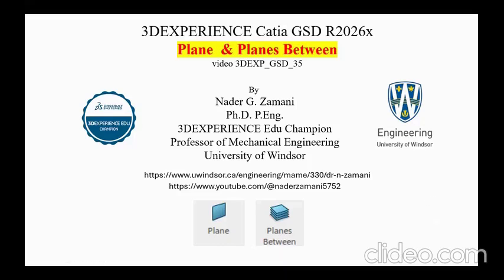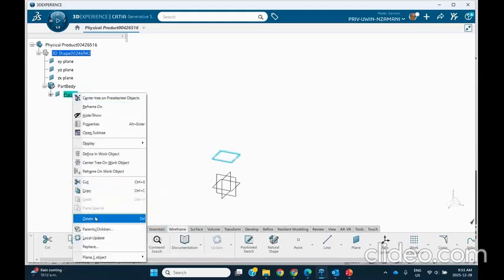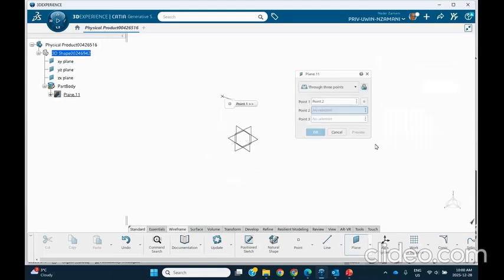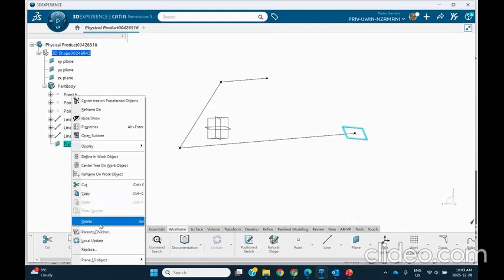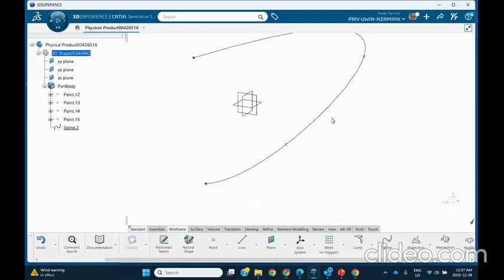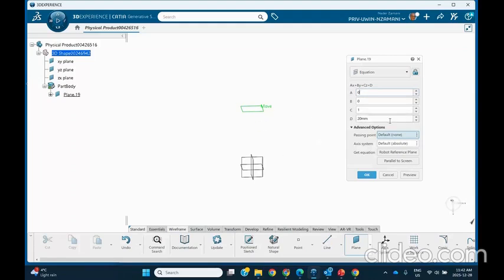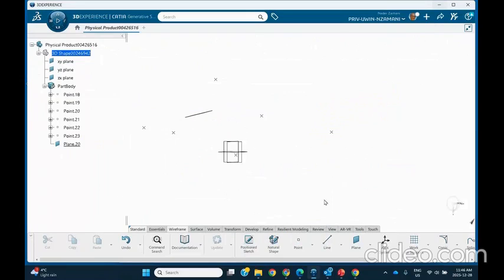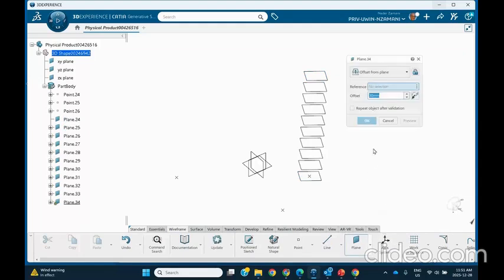3DEXPERIENCE CATIA, 3DEXP GSD 35, ? "Plane" and "Planes Between" R2026x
3DEXPERIENCE CATIA, 3DEXP GSD 35, ? "Plane" and "Planes Between" R2026x